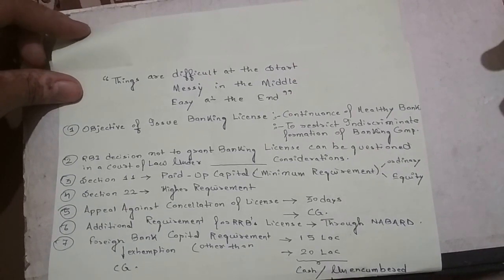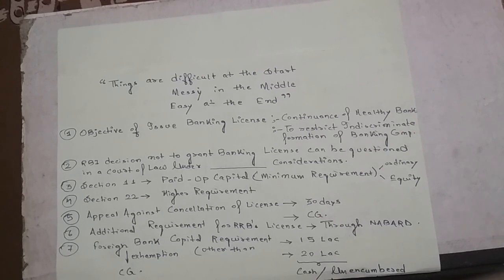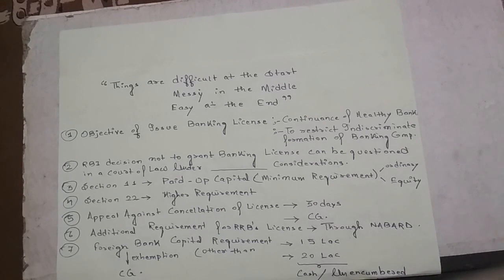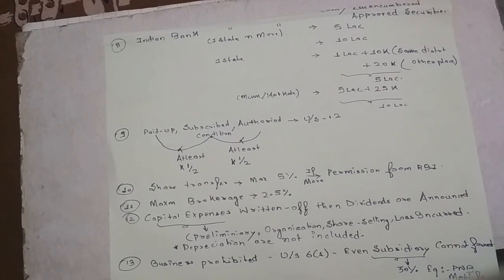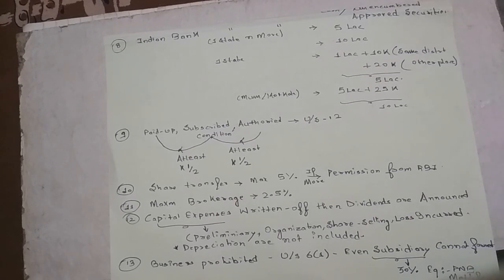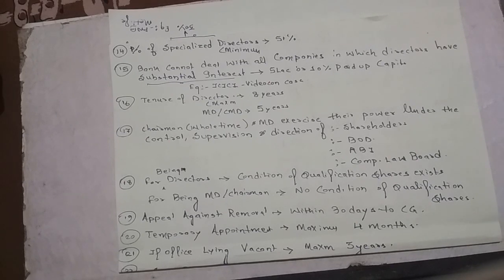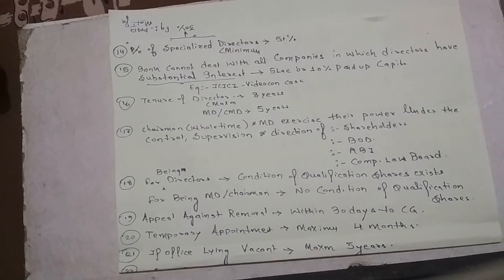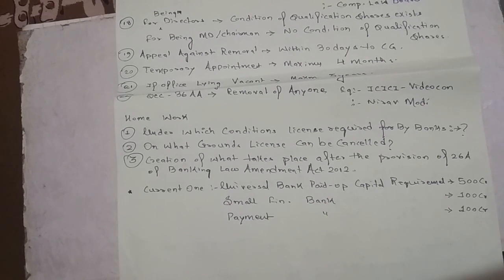JAIIB LEGAL CHAPTER-2 Q&A CONTROL OVER ORGANISATION OF BANKS-Q&A for practise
Module-A Second chapter of JAIIB LEGAL AND REGULATORY ASPECTS OF BANKING. Each chapter consists of 2 parts. Part-A consists of the basics of each topic of the chapter and Part-B consists of Important Questions and Answers of the chapter.The chapter contains only important points not everything. After watching videos, Practise questions from question bank  & reading the reference book once is very important.